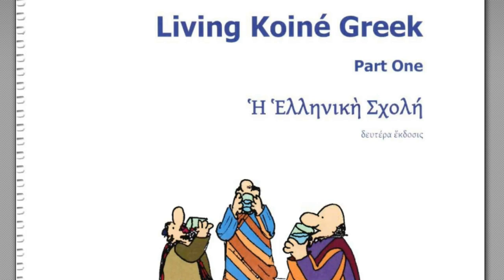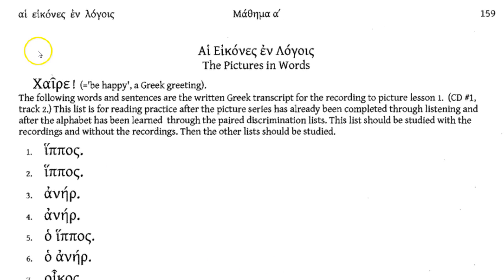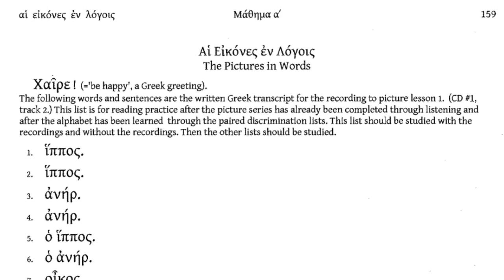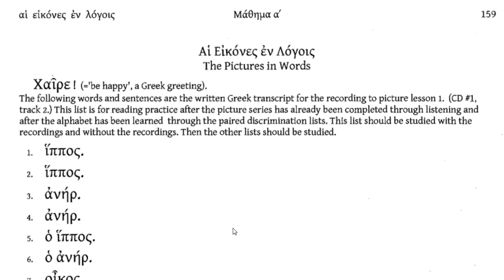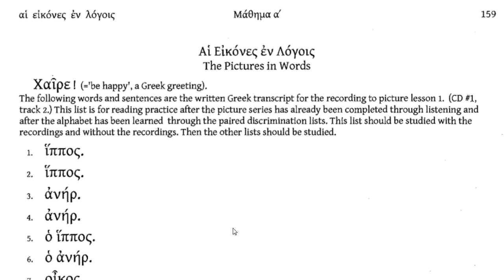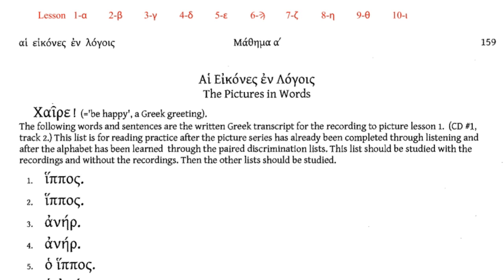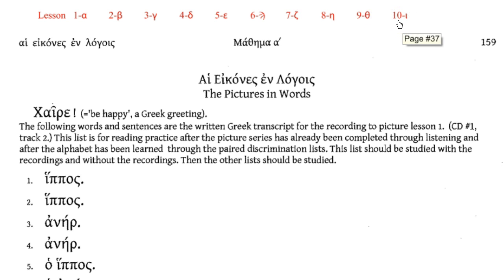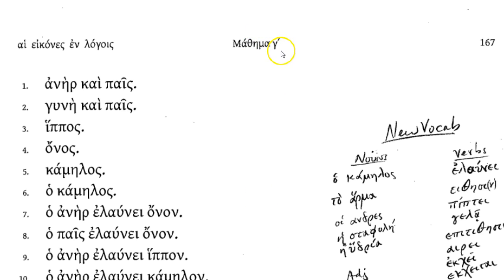LKG - Using the Pictures in Words Section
This tutorial shows where the transcripts for each of the picture lessons is, when to use these transcripts for studying, and helps the student understand the alphabetic numbering system used in this section of LKG. This video is best viewed in HD.